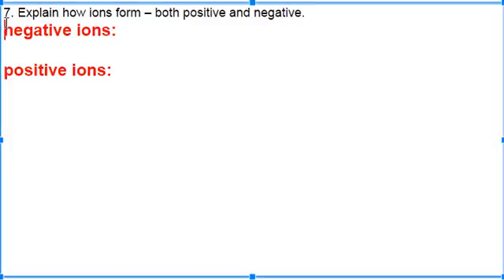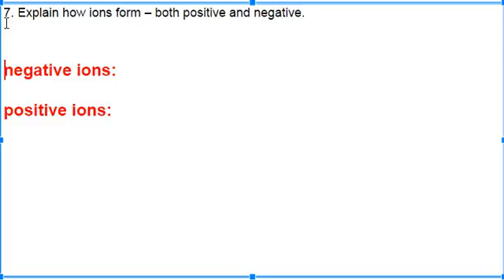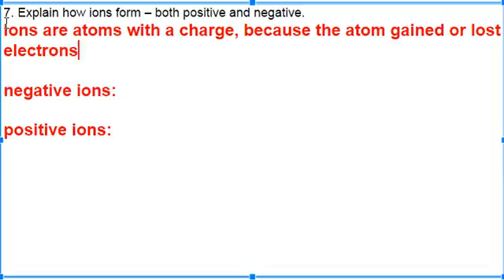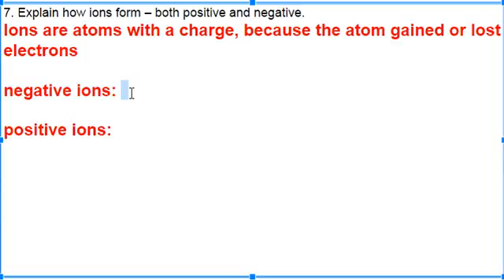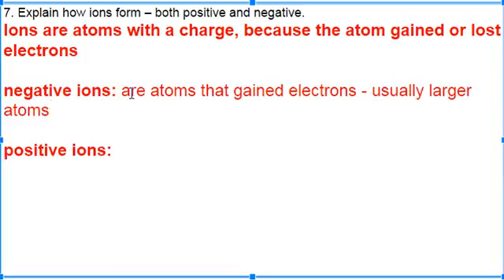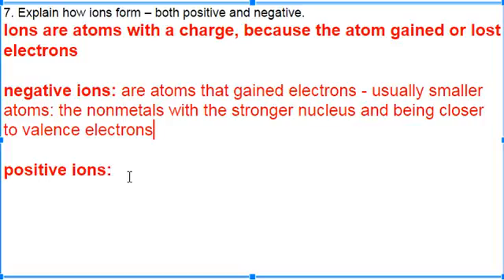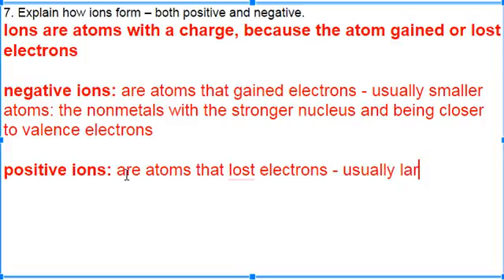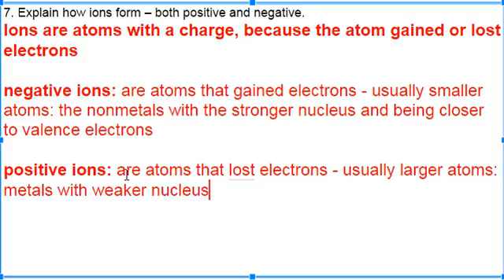Ch 6 Objective 7